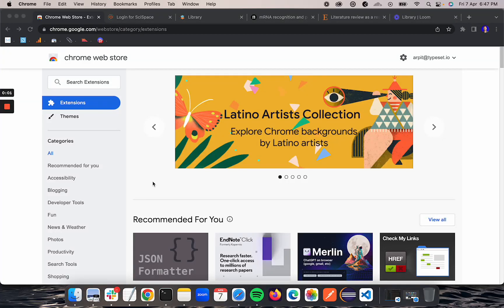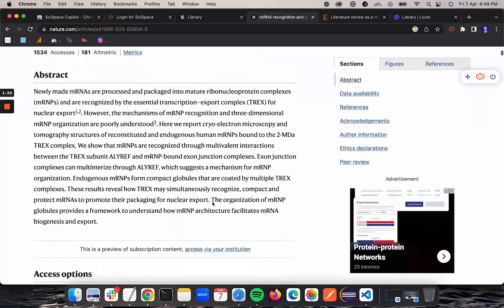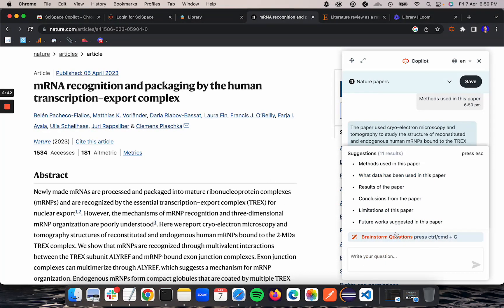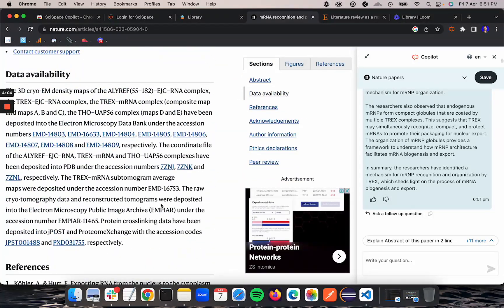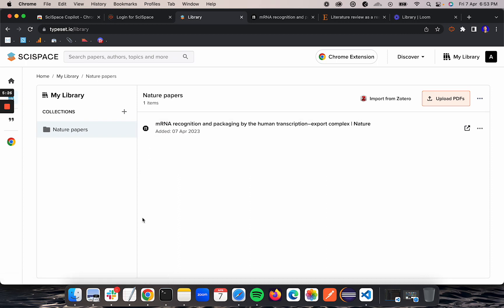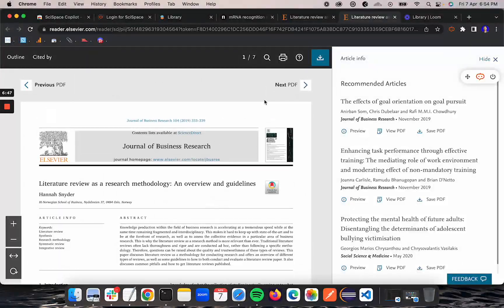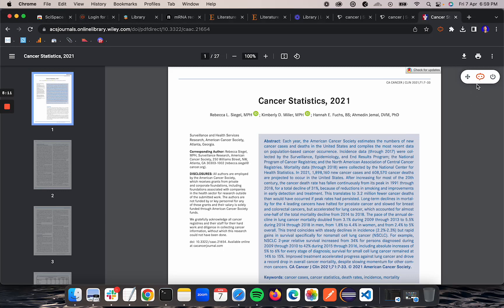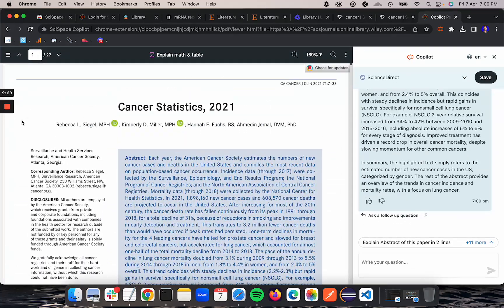Explanations, Summaries, and Answers on ANY Article, Anywhere - SciSpace Copilot Chrome Extension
Save your time and effort while reading technical papers, reports, or articles. Use SciSpace Copilot to extract explanations, summaries, and answers, and remove all doubt from your reading experience.